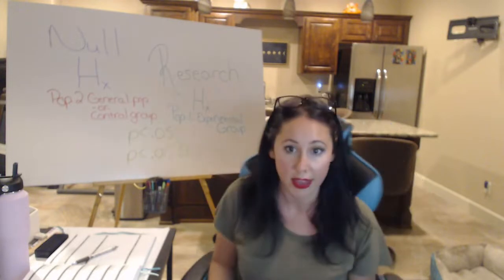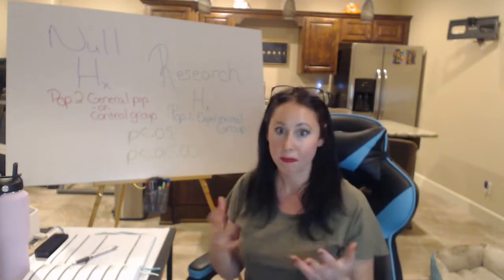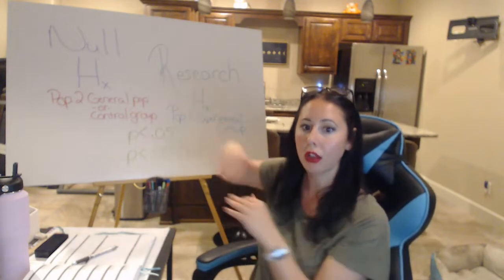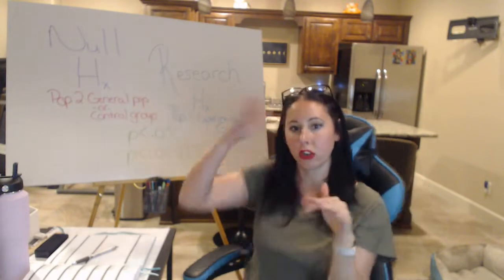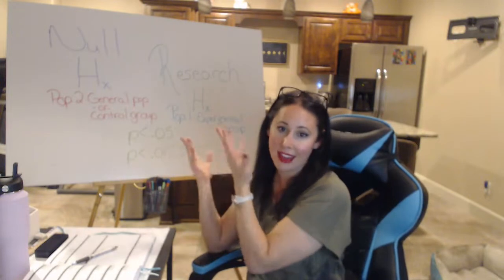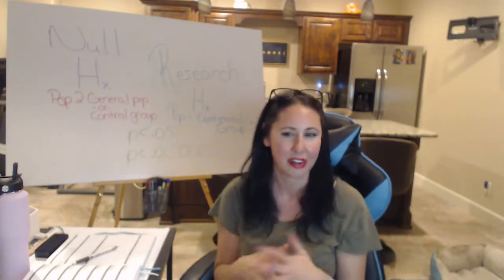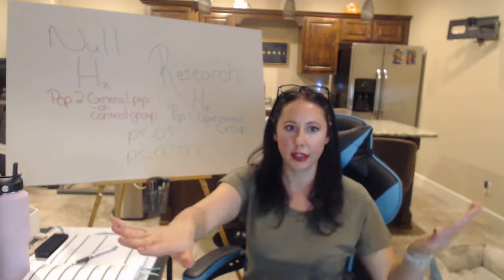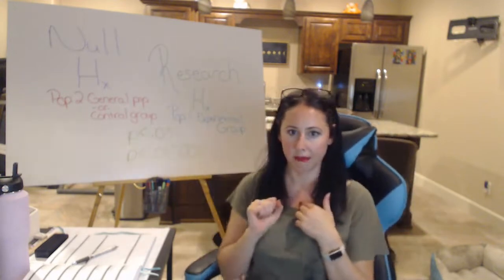Hypothesis testing 3